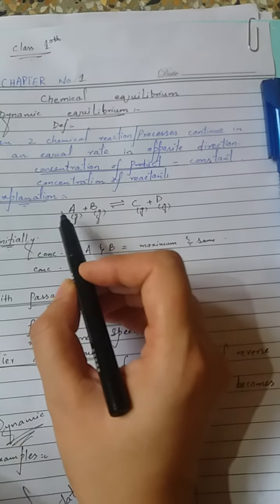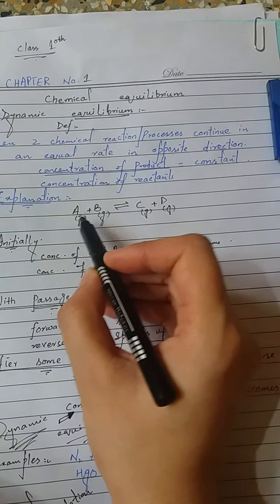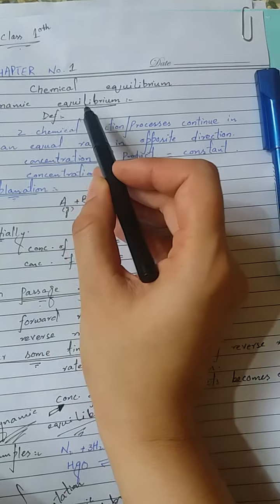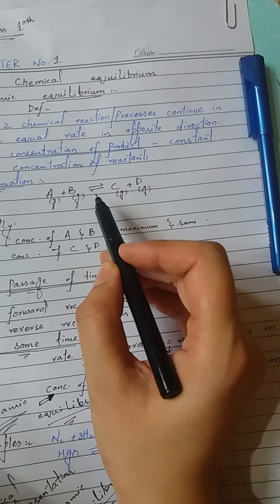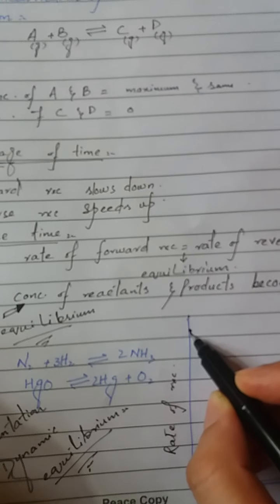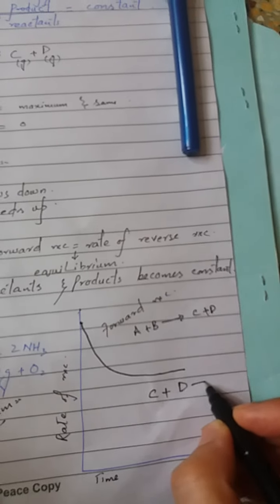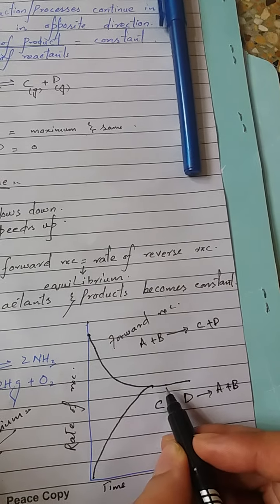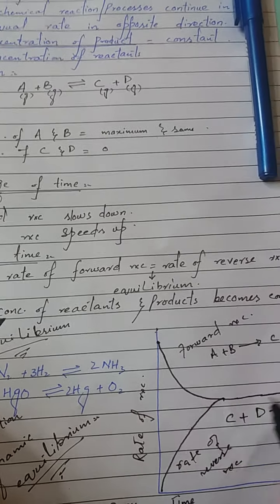Chemistry class 10th chap#1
Chap#1 Chemical  Equilibrium(Graphical presentation of Dynamic Equilibrium)